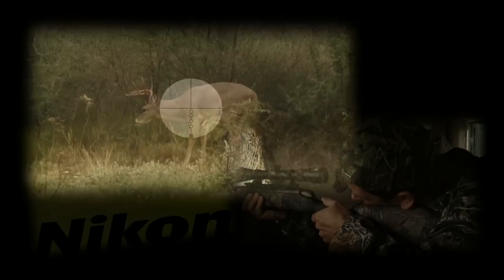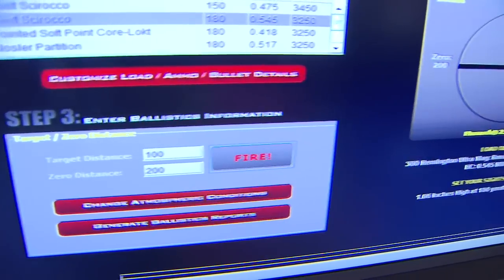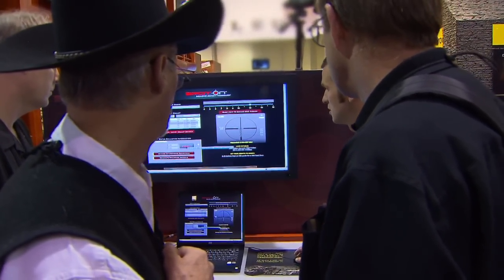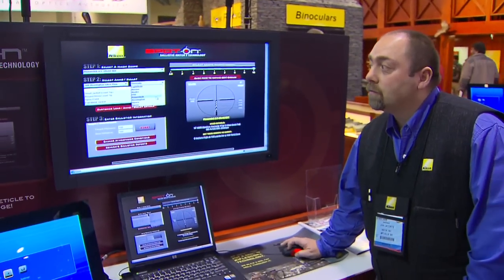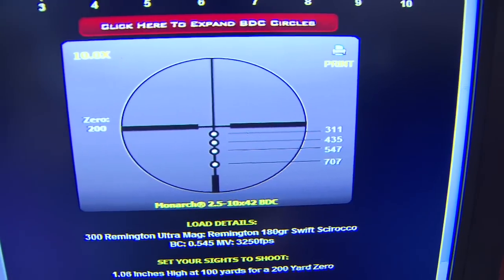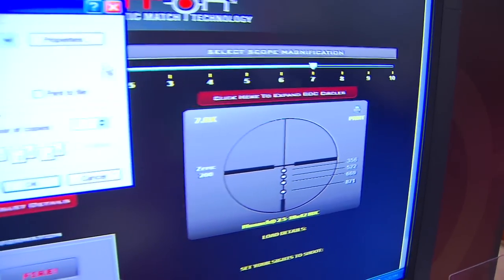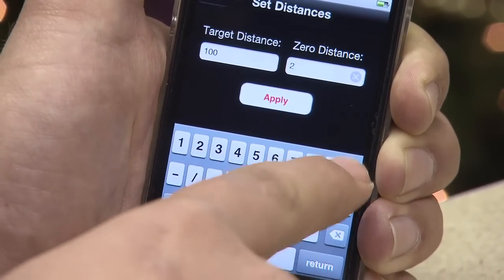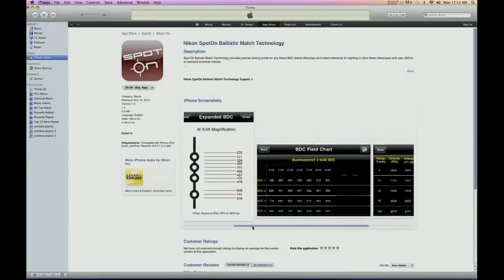Nikon Spot On Technology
CarecoTV presents an overview of Nikons Spot On Technology
from what it is, how to use it as well as the I Phone app available now.   As seen in it's entirty on Deer Gear and in part on Yamaha's Whitetail Diaires and Americana Outdoors.